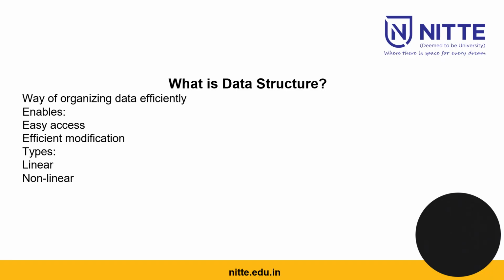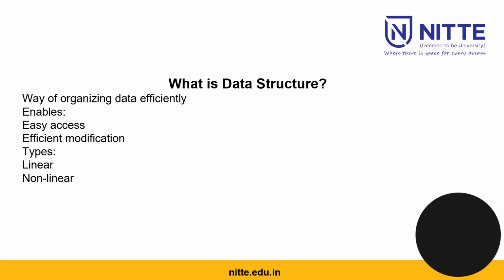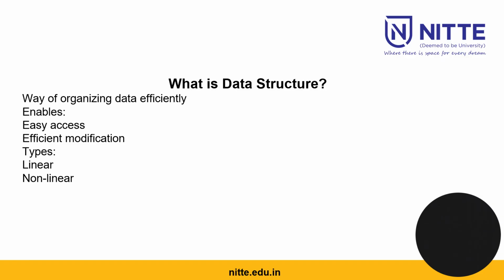1 Data Structures 1